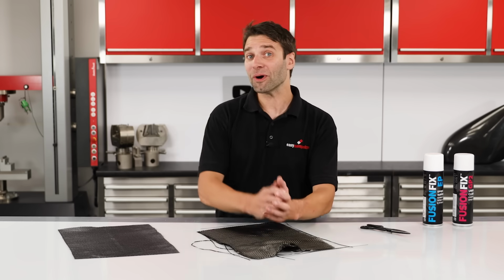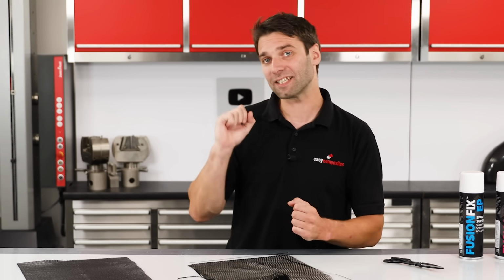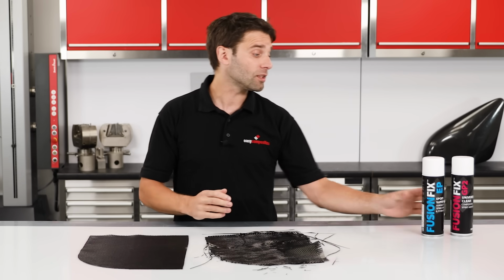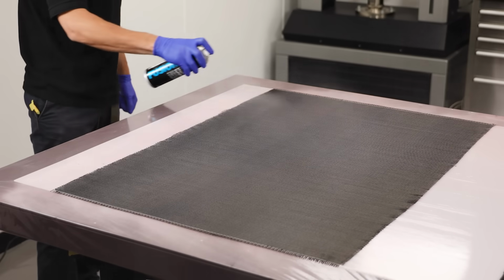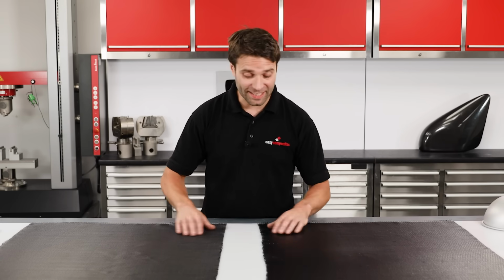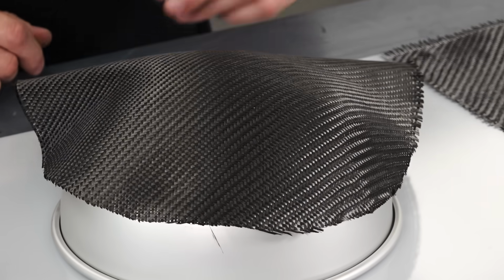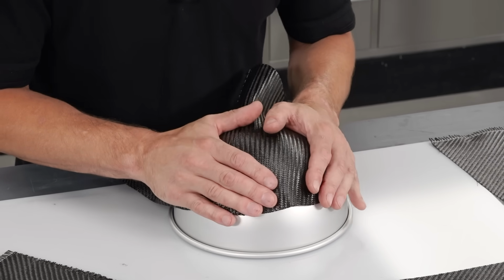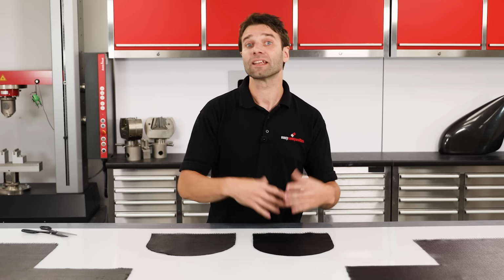An Easy Way to Stop Carbon Fabric Fraying and Distorting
Woven carbon fibre cloth/fabric can be very difficult to cut and handle without it fraying or distorting, which can be problematic when making cosmetic/visual carbon fibre parts. To overcome this, some fabrics are available in stabilised or weave locked form, but these factory stabilised fabrics can be expensive sometimes offer too much or too little stabilisation for a given situation. This short composites tip video demonstrates how any fabric can be stabilised in seconds using a special epoxy spray, making the fabric easy to handle and cut without fraying or distorting the carbon fibre weave.

00.00 Dry Carbon Fibre Problems!
00.47 The Solution
01.26 Demonstrations:  Light & Heavy Applications
02.05 Results
03.20 Advice for Best Results